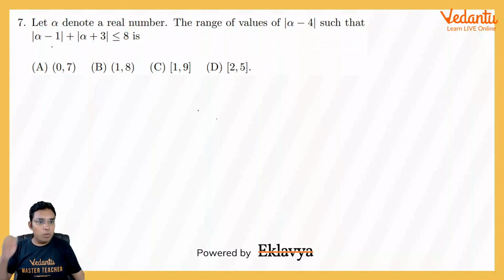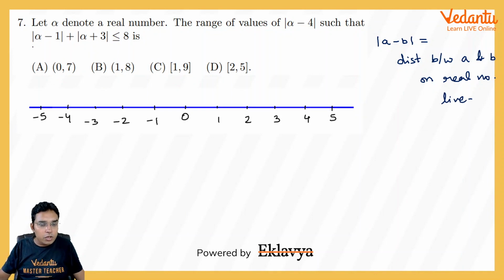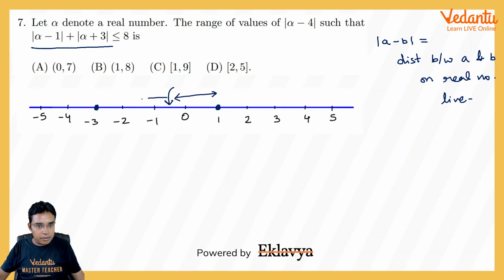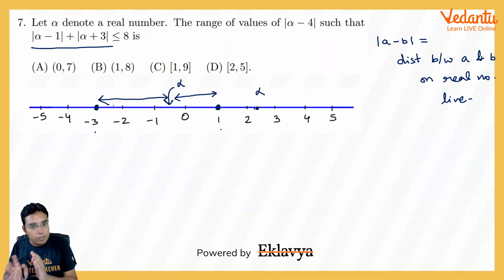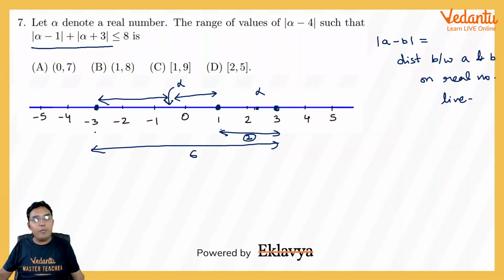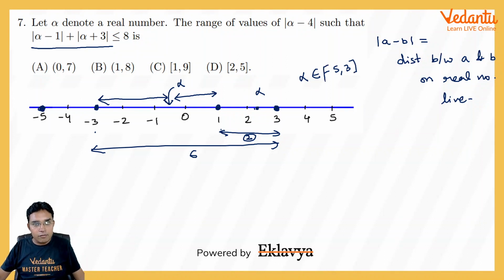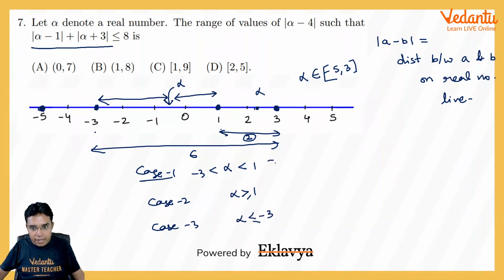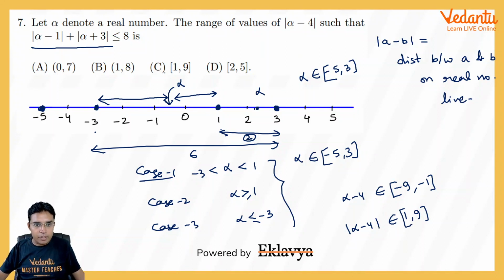Q7 2019 part A ISI Discussion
➡️Let α denote a real number. The range of values of |α − 4| such that
|α − 1| + |α + 3| ≤ 8 is